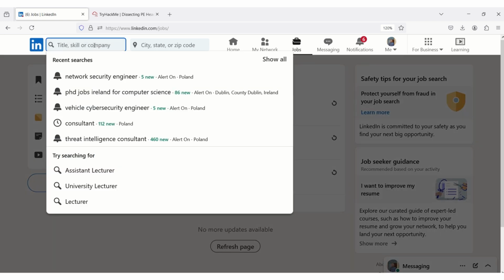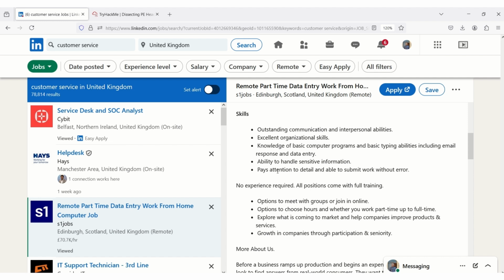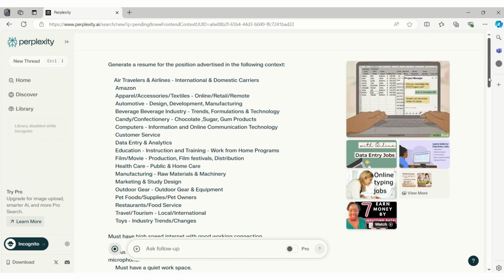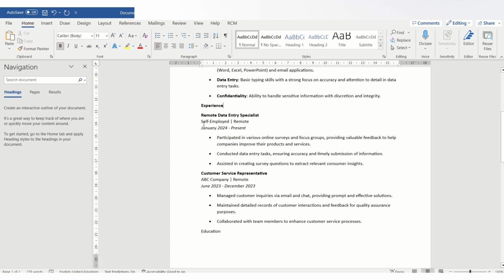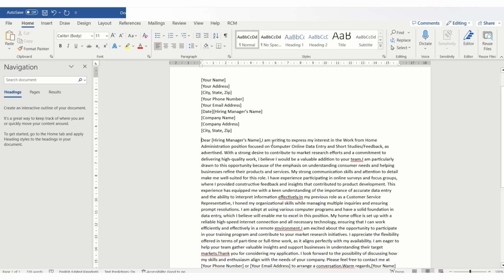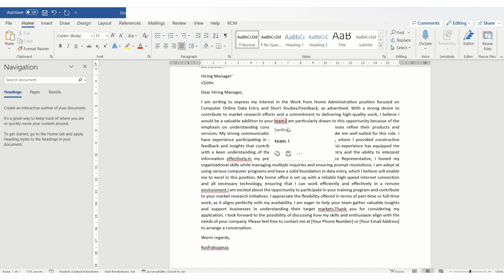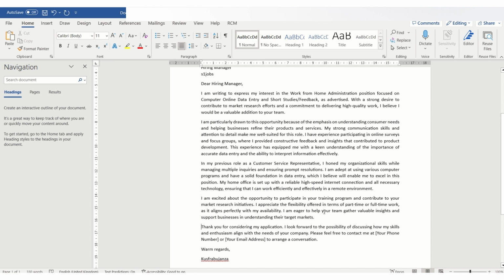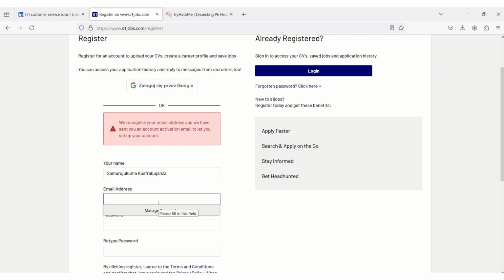Job Search With AI Help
Some help with Job Search; use AI to generate semi-tailored Resumes and Cover Letters for your student Jobs